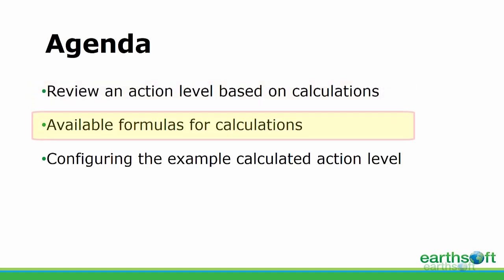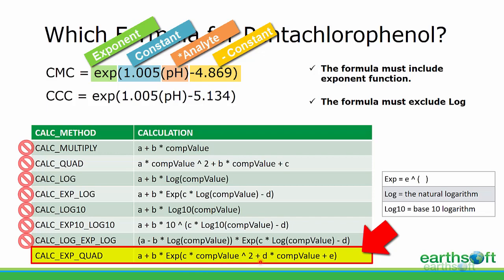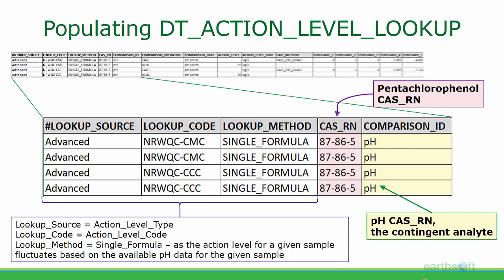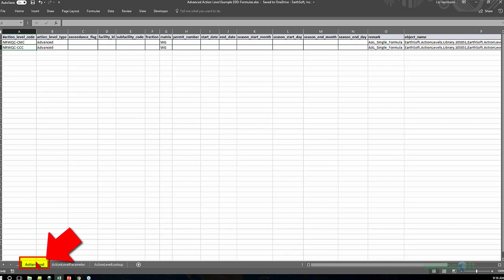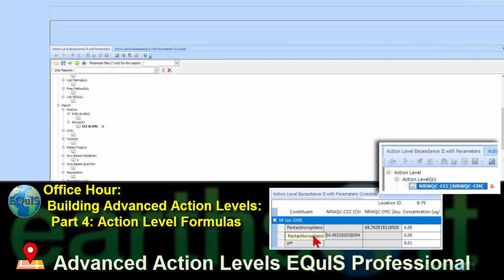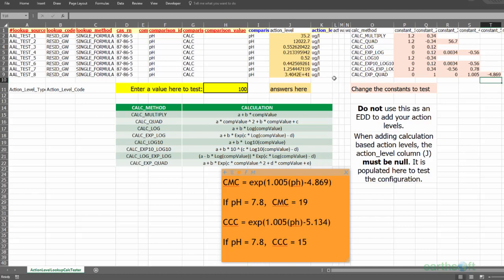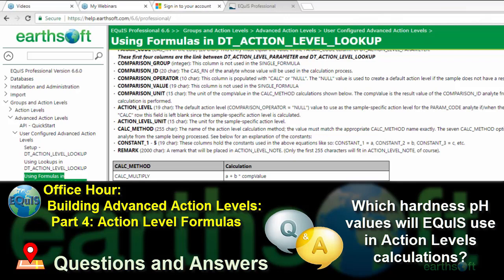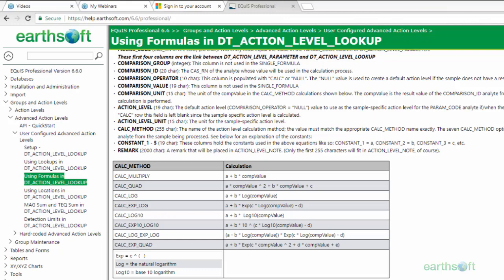Build Advanced Action Levels - Part 4 - Action Level Formulas - Oct 2017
In the five-part intermediate-level EQuIS Professional Office Hour Series, create advanced action Levels to meet project specific needs. Calculate action levels using a variety of advanced action level formulas.
      :47 EPA National Recommended Water Criteria for Priority Toxic Pollutants
   2:12 Single_Formula: Advanced Action Levels
   7:57 Apply Advanced Action Levels to dt_action_level_lookup
13:20 Advanced Action Levels EDD
18:09 Advanced Action Levels EQuIS Professional
20:42 Bonus Tool: Action Level Lookup Calc Tester
25:43 Q1? Where are the equations for calc_method stored?
27:01 Q2? Which hardness Ph values will EQuIS use in Action Levels calculations?
28:18 Q3? Advanced Action Levels features only available to 6.6 version?
29:57 Q4? Hardness, how do we know which one is the first one?